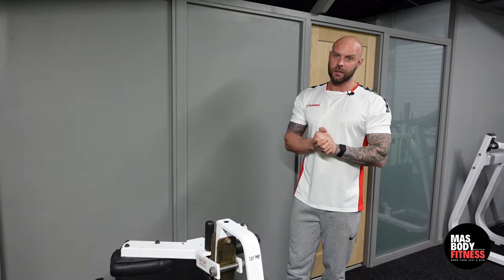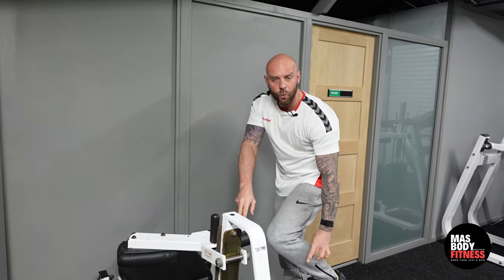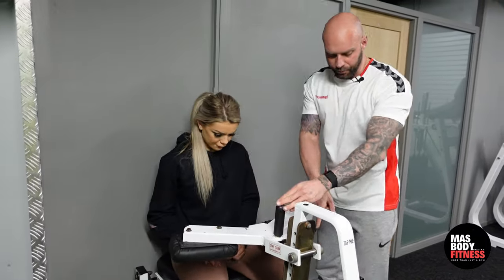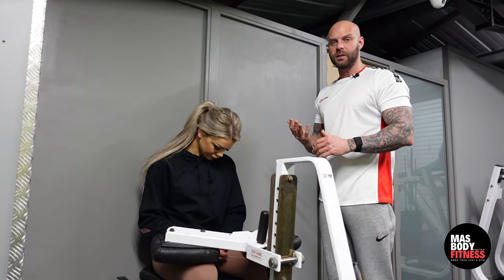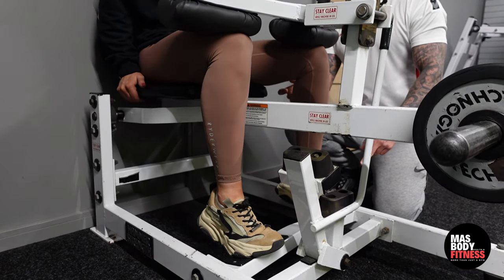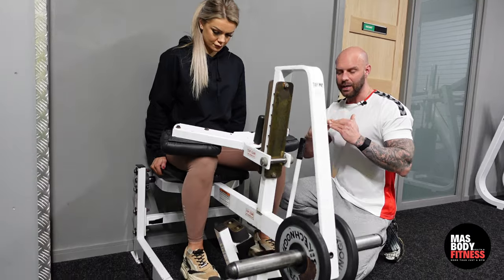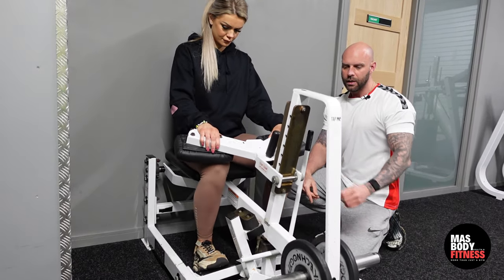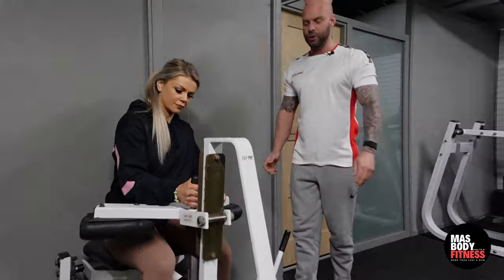Seated Calf Raises: Target the Soleus Muscle with Mike Hind MBE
Master Seated Calf Raises for Soleus Muscle Growth with Mike Hind MBE

Unlock the key to comprehensive calf development with this in-depth tutorial on Seated Calf Raises, presented by Mike Hind MBE, a distinguished fitness expert and IFBB Certified Specialist. Unlike the standing calf raise that primarily targets the gastrocnemius muscle, the seated calf raise focuses intensely on the soleus muscle. This video not only guides you through the perfect execution of Seated Calf Raises but also delves into the anatomical details of the soleus muscle, explaining its significance for lower leg aesthetics and strength.

Why the Soleus Muscle Matters:

Soleus vs. Gastrocnemius: Learn about the unique roles of these two calf muscles, with a special focus on the soleus, located beneath the gastrocnemius, and its importance for endurance and stability.
Seated vs. Standing Raises: Discover why Seated Calf Raises are crucial for specifically isolating and building the soleus muscle, compared to Standing Calf Raises that target the more superficial gastrocnemius muscle.
Executing Seated Calf Raises for Maximum Soleus Activation:

Correct Positioning: Start by sitting on the calf raise machine with your knees under the pads and feet flat on the platform. Ensure your thighs are parallel to the floor for optimal force application.
Movement Mastery: Push through the balls of your feet to raise your heels as high as possible, emphasizing a peak contraction in the soleus muscle, then slowly lower back to the starting position for a full stretch.
Progression and Intensity: Mike shares expert tips on progressively overloading the soleus muscle safely and effectively, ensuring continuous growth and strength improvement.
Embark on Your Fitness Evolution
With Mike Hind MBE, dive into advanced workout techniques, nutritional guidance, and the inspiration needed to push your limits and achieve your best physique.

Connect for More Insights:

About Mike Hind MBE:
An MBE recipient for his profound impact on fitness, Mike Hind is an IFBB Certified Specialist passionate about educating and empowering individuals. With a blend of science-backed training techniques and personal encouragement, Mike is here to guide you towards unlocking your physical potential.